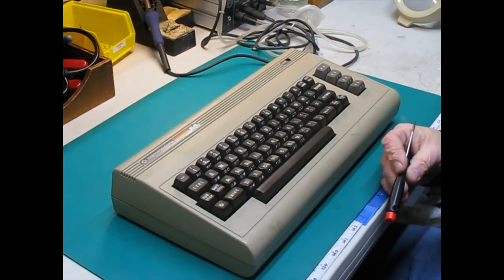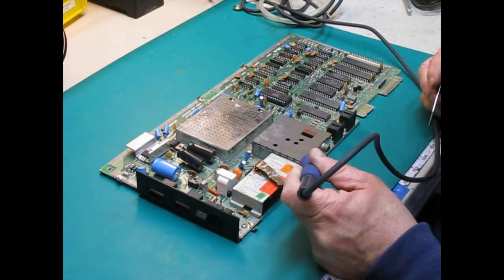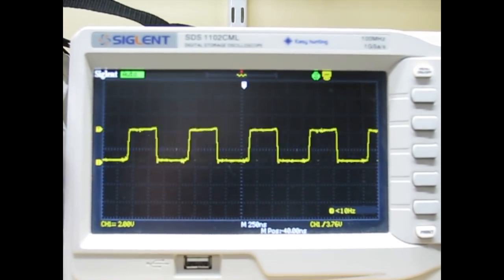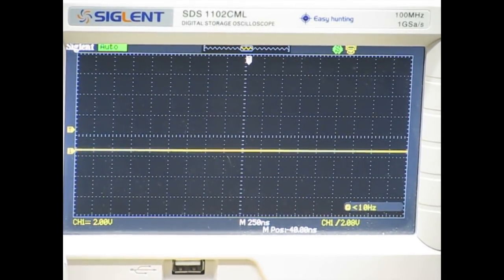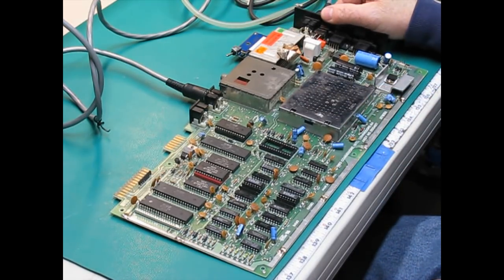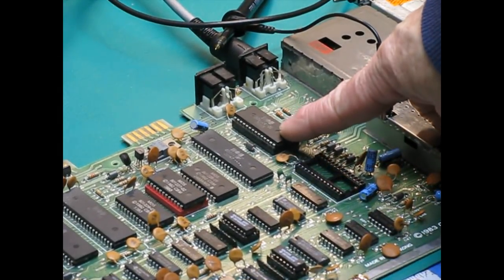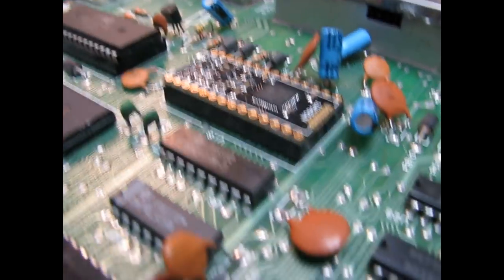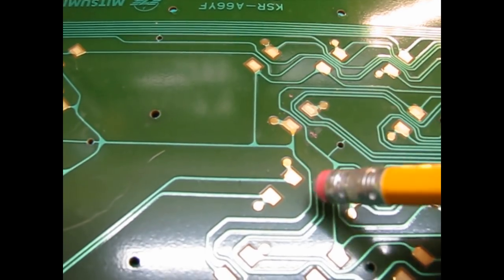C64 Repair - Busted Case and Black screen, C64 Back From Black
Description

In this episode we look at a bread bin C64 that got pretty beaten up in transit. It was not packaged well for shipping the case was smashed and it had a black screen. I bought it knowing it was not functional, however.

In this episode we tackle fixing the non-functional PCB. We do some basic tests before powering it on and then check for proper voltages. A dual diagnostic cartridge is used to aid the diagnoses and the culprit, a bad Kernal ROM is identified and a replacement borrowed for testing.
In Part 2 we will over the repair of the physical damage to the case and make our old bread bin a whole computer once again.